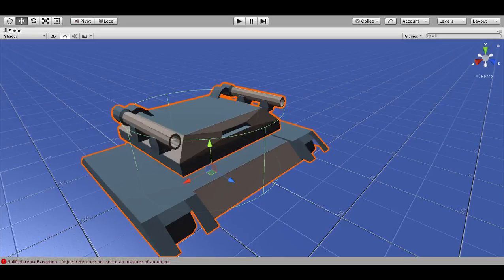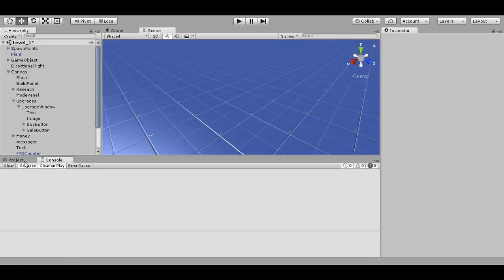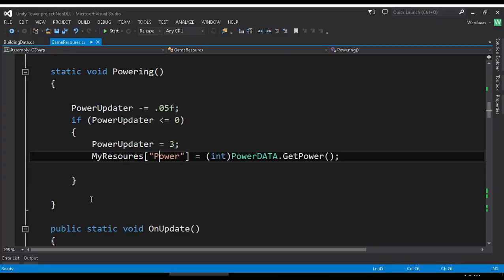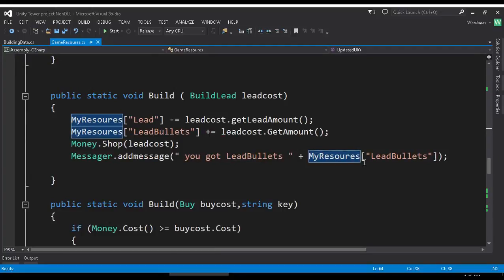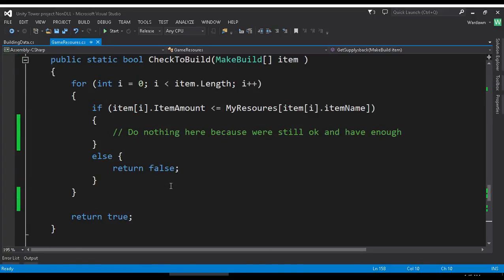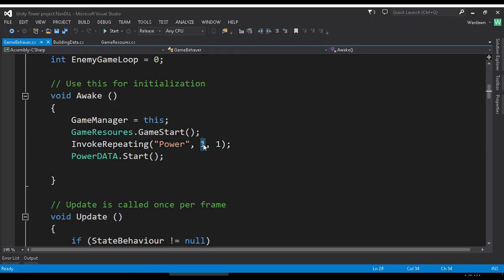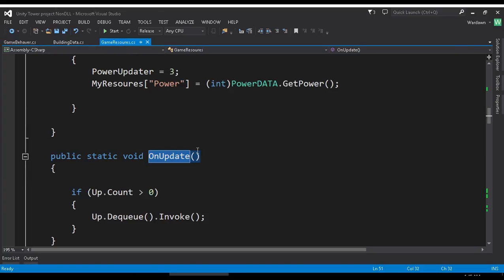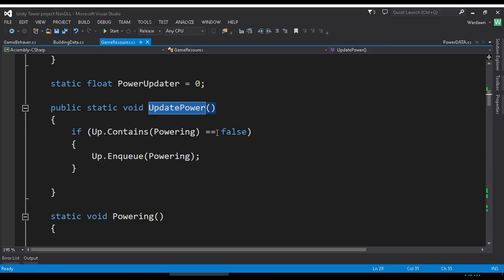Unity 3D Tower Defence ( UI Stop Killing My FPS!!)